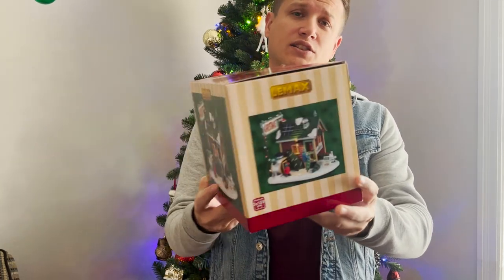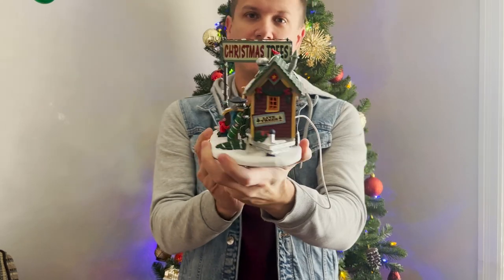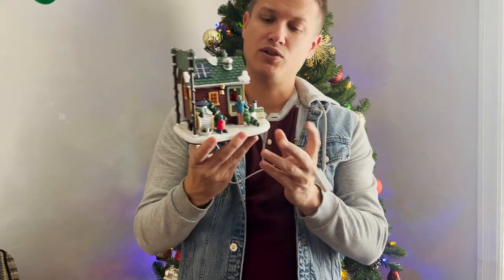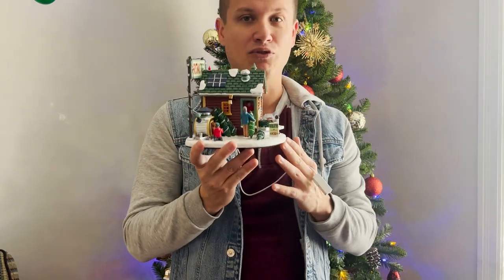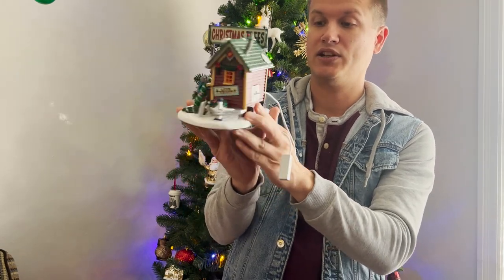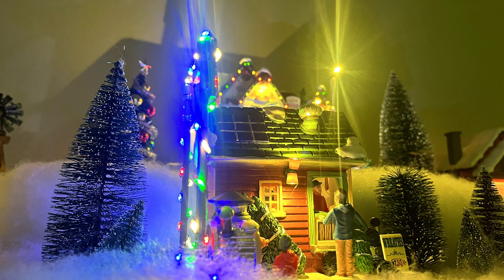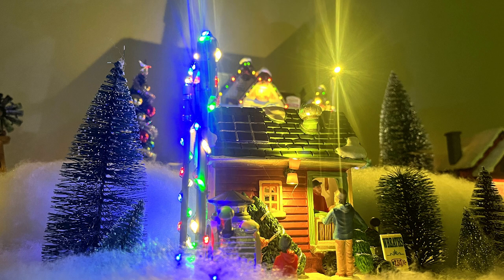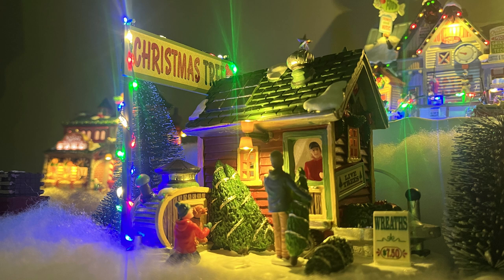Lemax Tiny House Tree Lot Review - New for Holiday 2022!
Hey folks, today I'm looking at the Lemax Tiny House Tree Lot, which is a new 2022 Lemax Vail Village release!

- Doug